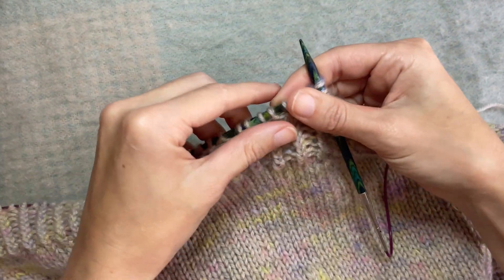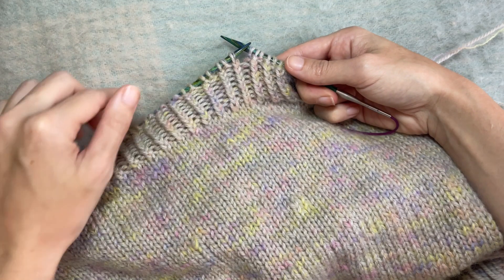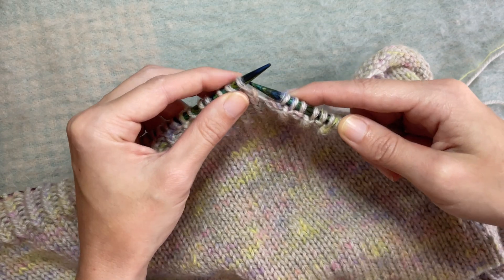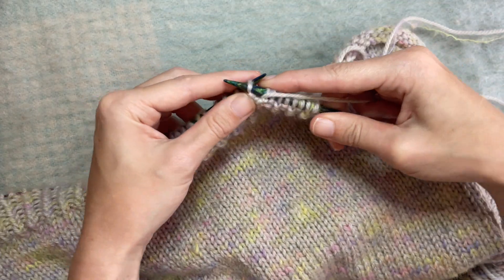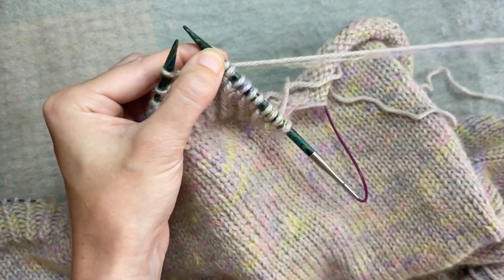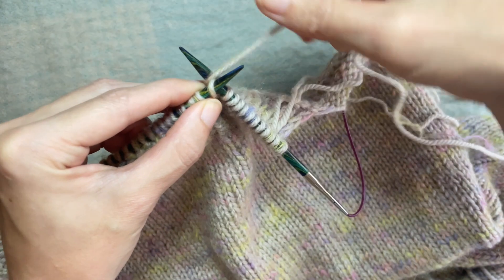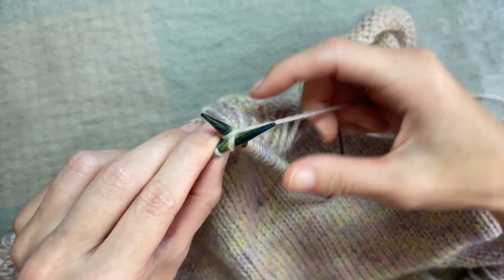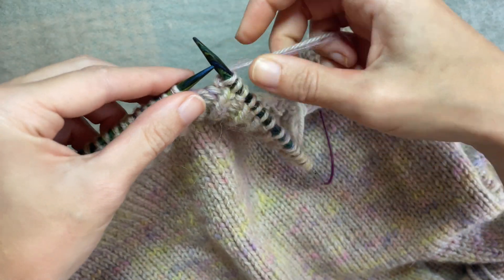How to Knit through the back loop (KTBL) - Wednesday Sweater hem by Petite Knit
How to KTBL. I'm currently knitting a half twisted rib hem flat:
RS: ktbl, p
WS: ptbl, k

Happy Knitting!